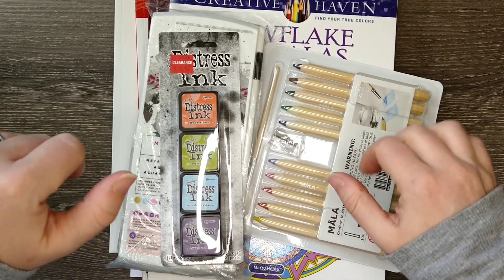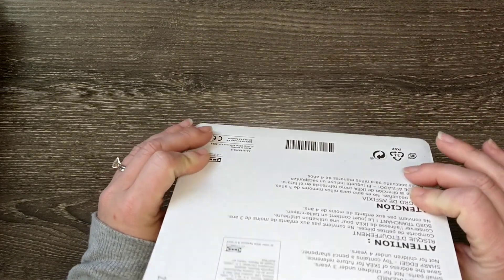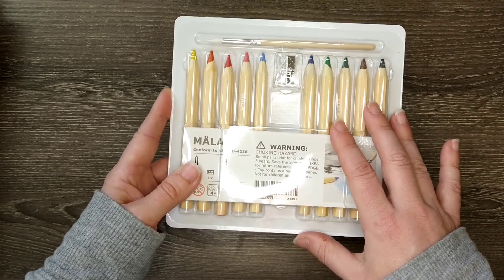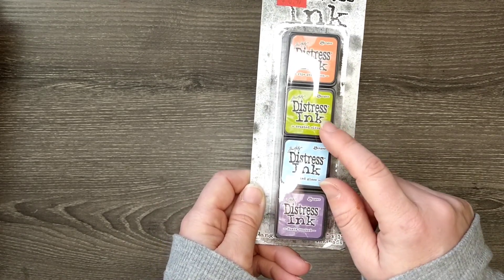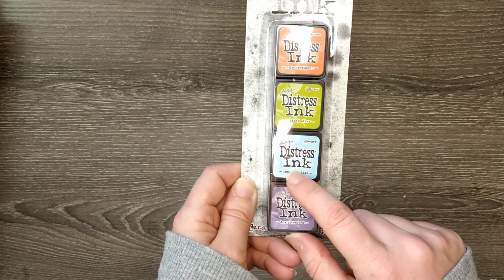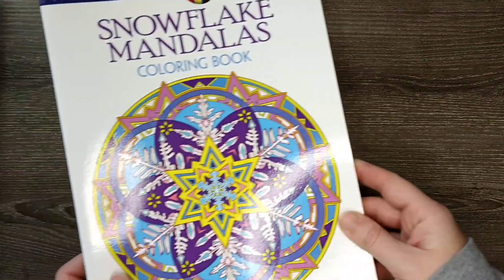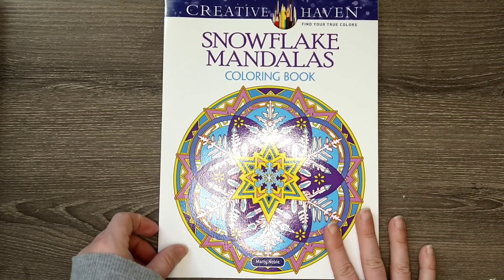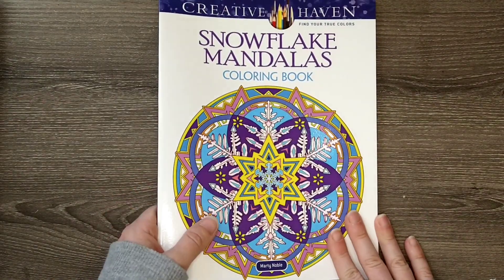December Coloring Book and Supply Haul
Come check out the fun things I received/purchased in December!  The haul includes supplies and books and I do a quick swatch of a new to me set of watercolor paints.